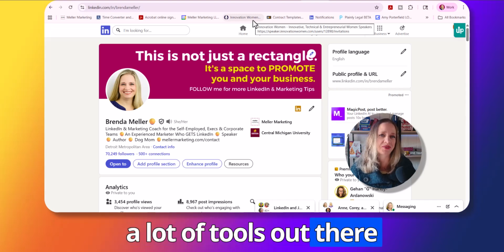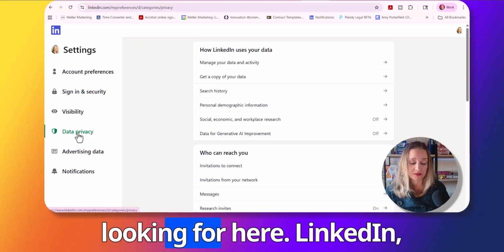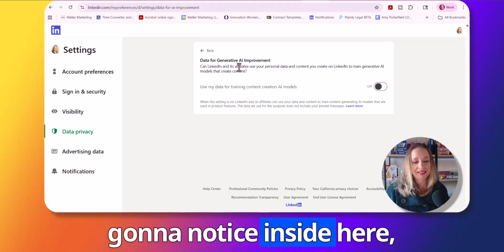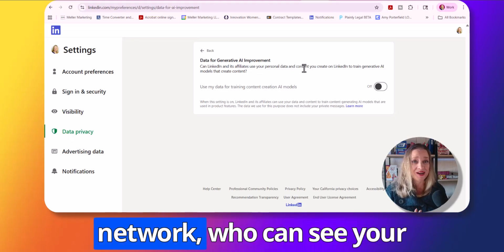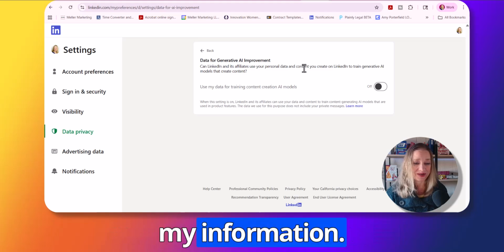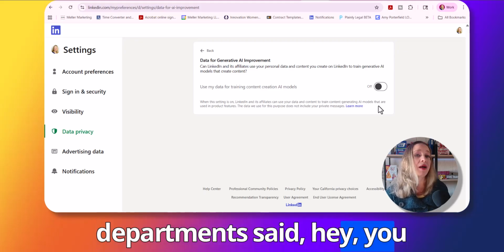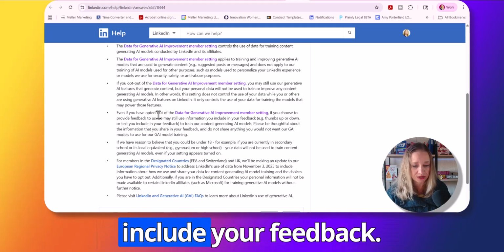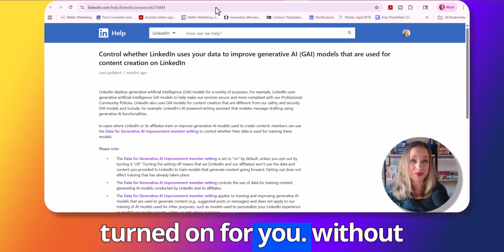How to Stop LinkedIn from Using Your Data for AI Training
Are you aware that LinkedIn is using your data for AI training without your explicit permission? In this video, I show you how to turn off this default setting and explain why it's important to take control of your data. Learn how to navigate through LinkedIn's settings, specifically under 'Data Privacy,' and toggle off the setting that allows LinkedIn and its affiliates to use your personal information and content for generative AI models. I also share my personal concerns about this practice and provide additional context on why consent is crucial when it comes to using personal data.

00:00 Introduction: Protect Your Data from AI Training
00:26 Navigating LinkedIn Settings
01:04 Turning Off Data for Generative AI Improvement
01:53 Concerns About Data Privacy
05:52 Global Settings and Final Thoughts
07:52 Conclusion and Additional Resources